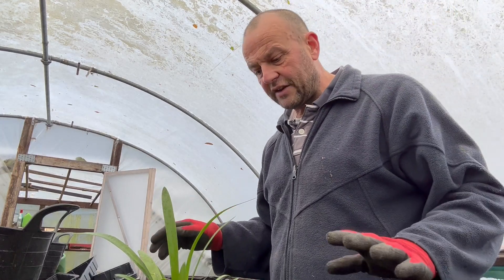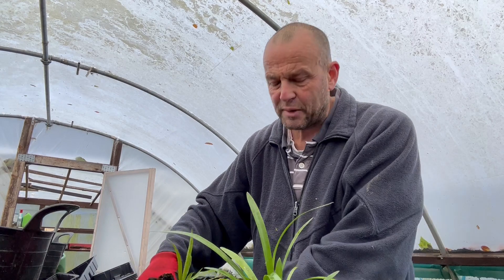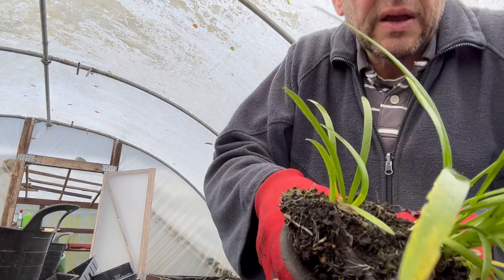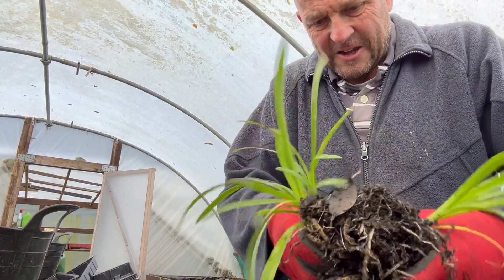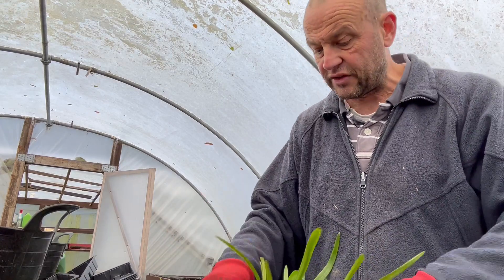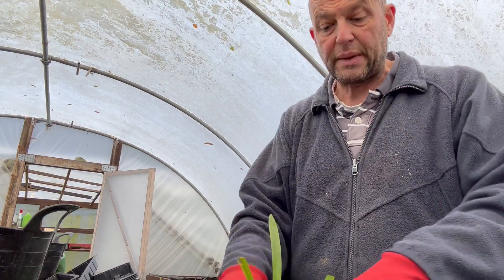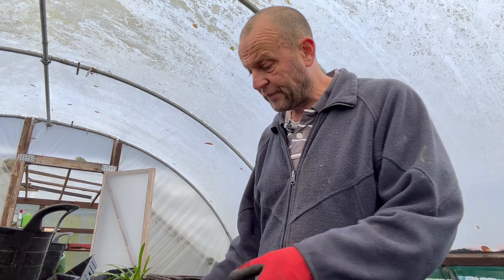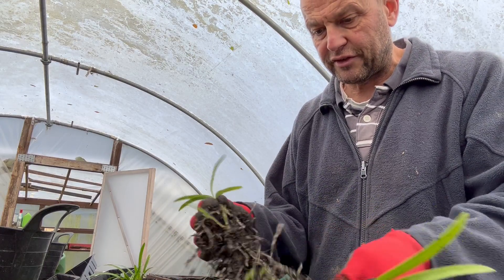Agapanthus Big Blue. Mystical Plant from my past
Agapanthus Big Blue. Mystical Plant from my past. What a great plant, I first saw one some 40 years ago, when I thought it was some unknown alien species. Little did I know it was a fantastic bulb plant! Great to colonize an are by self division or by seed.